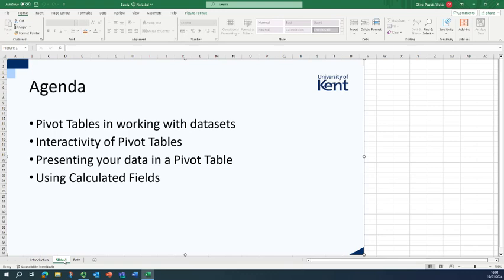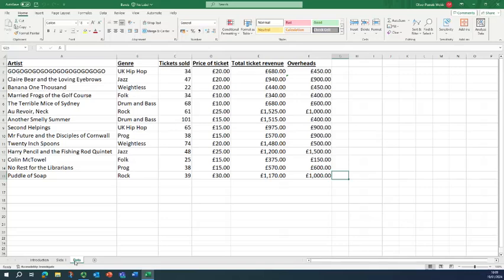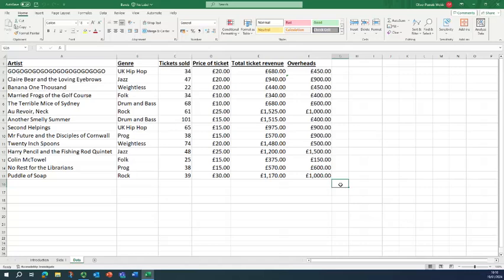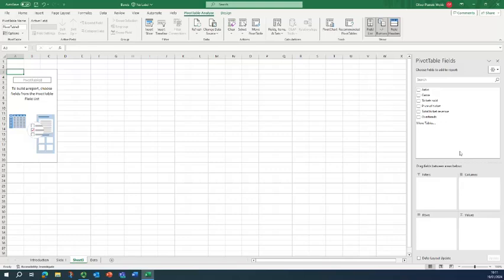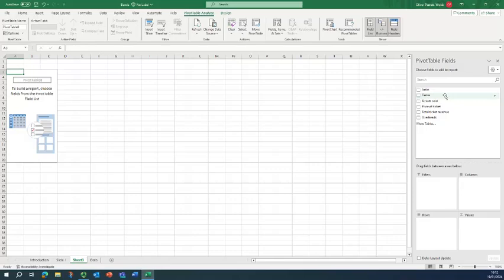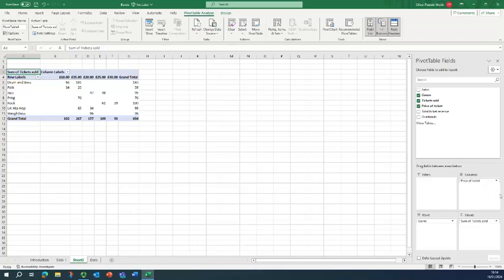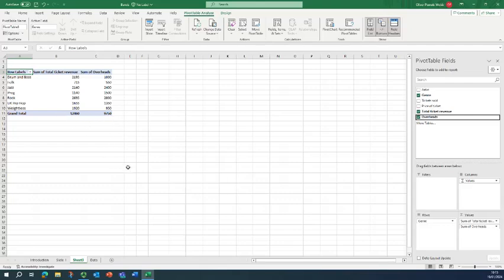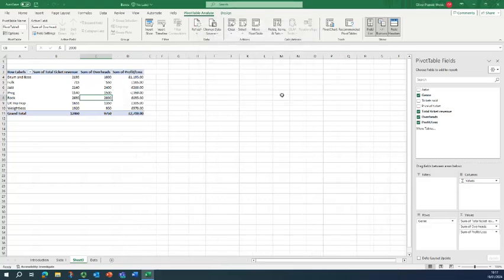Pivot Tables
Specialist tips for those taking courses where stats play an important role: this video will look at Pivot Tables, their interactivity, presenting your data and using calculated fields.